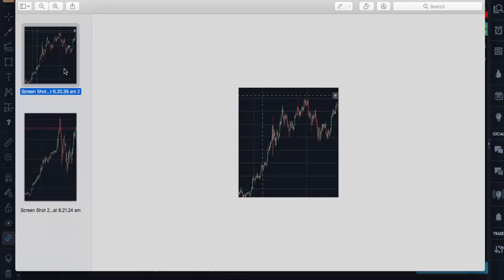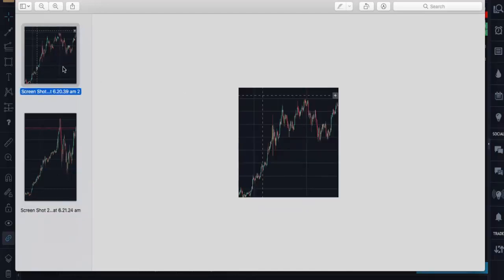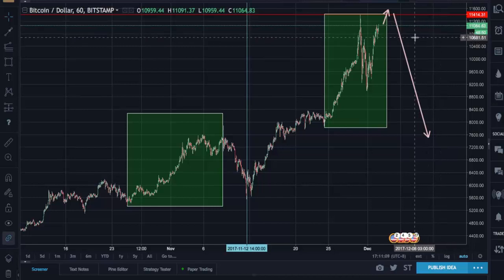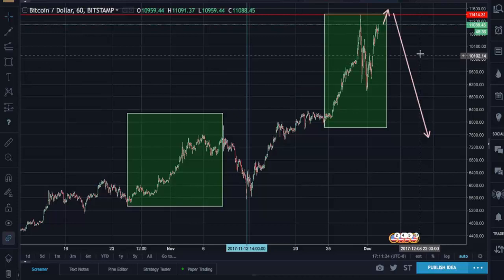Whats everyones take on the shorting of bitcoin? Bitcoin 2017